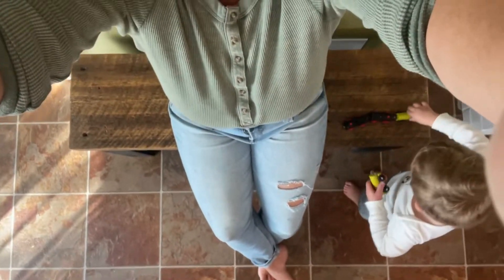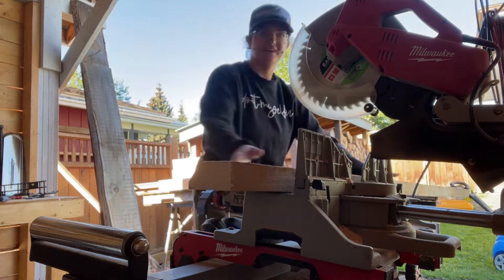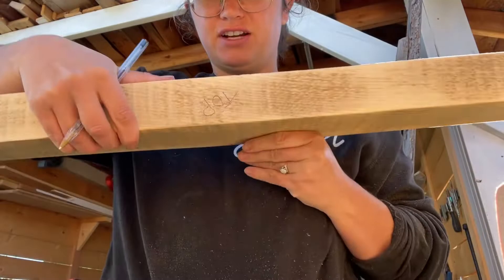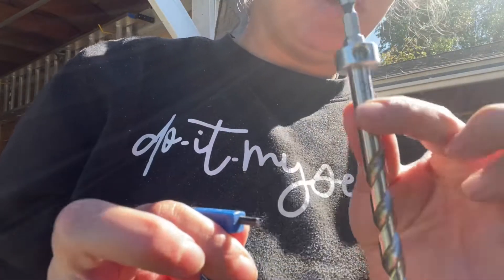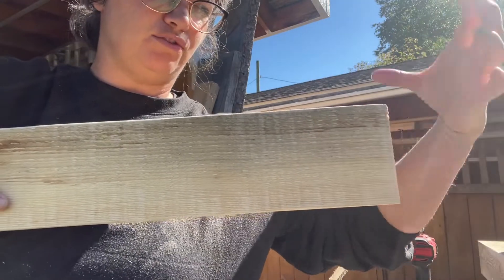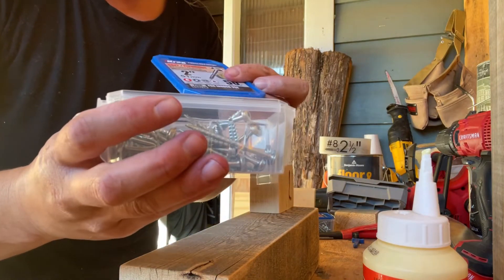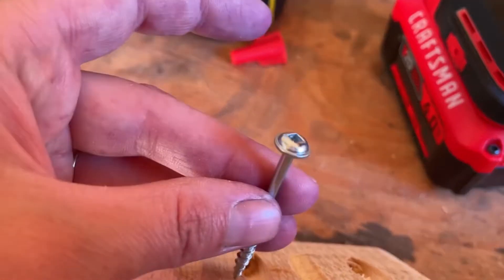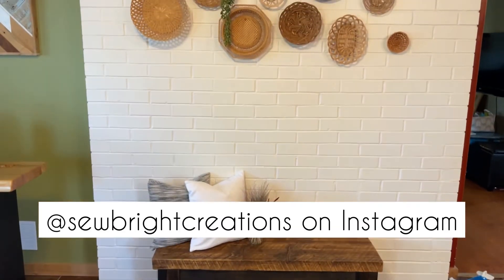How to build a simple barn wood bench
This is a great (somewhat beginner friendly) woodworking project!

Here's your (cut) wood list:
- Four 4x4s cut to 16" each
-Two 2x4s cut to 32.5" each
-Two 2x4s cut to 3"each
-One 2x12 cut to 42" - I used barn wood for this but you can make it without

Kreg jig